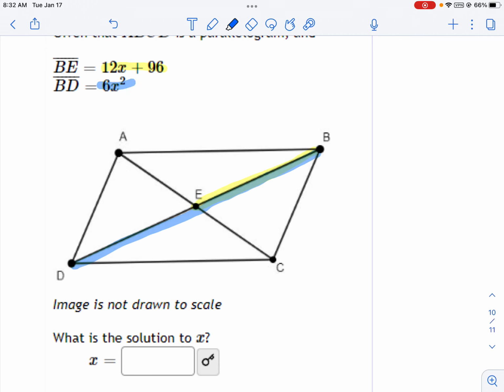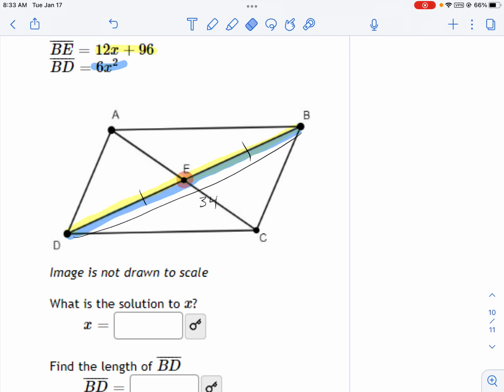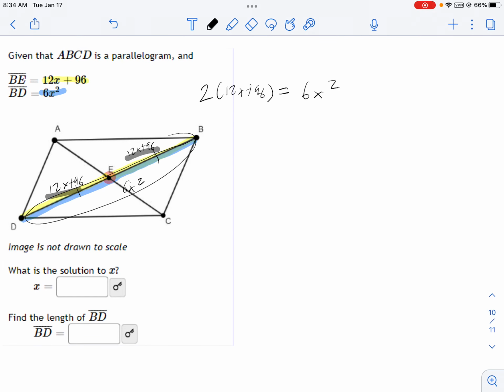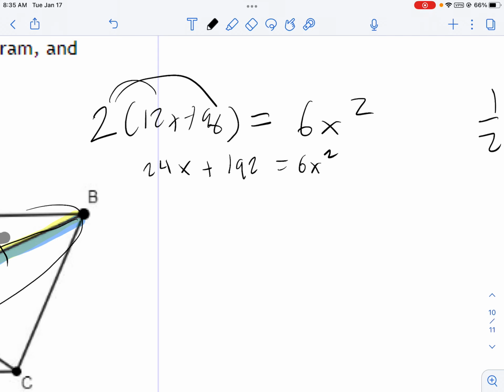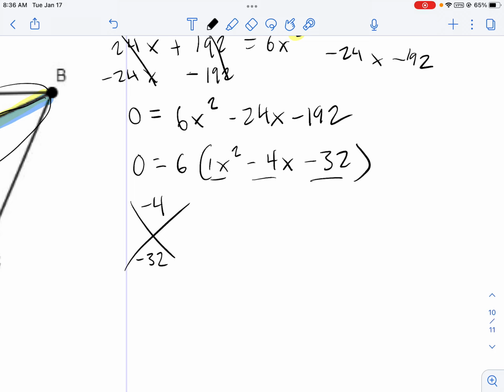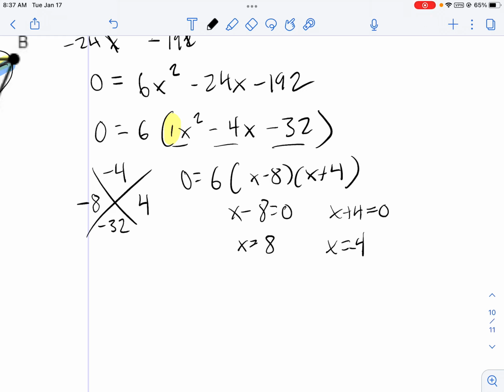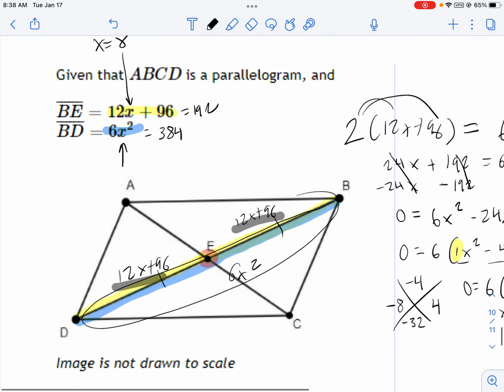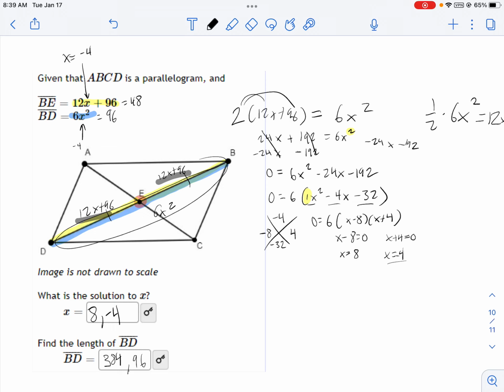SM2 9.2-5: Solve for a Quadratic Given the Length of part of a Diagonal and the Whole Diagonal